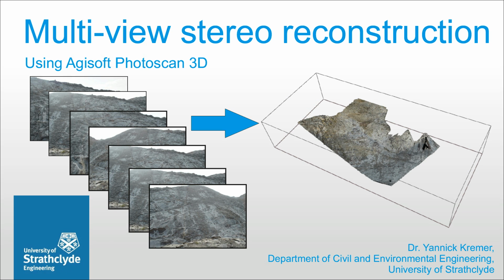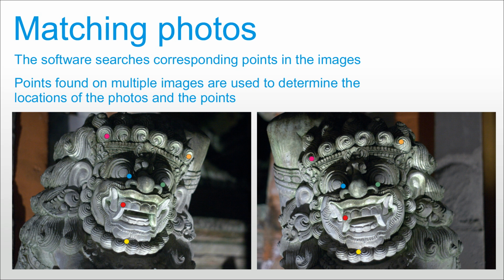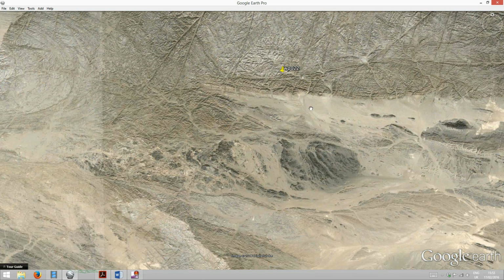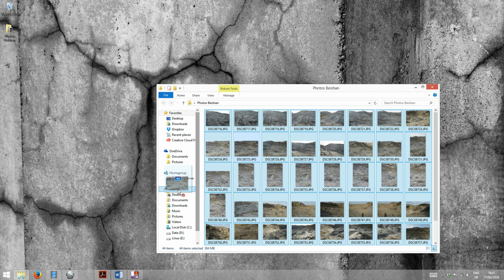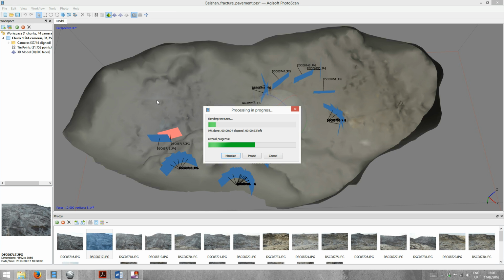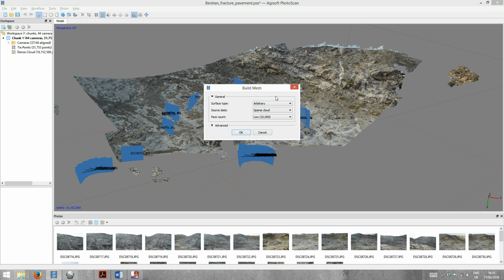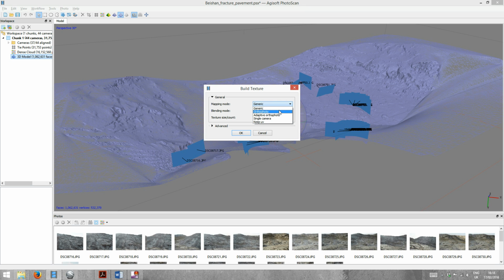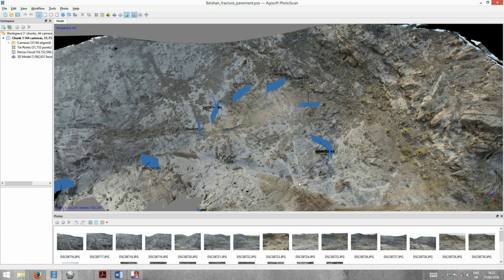Photoscan3D Beishan Example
Hello, welcome to my video on multi view stereo reconstruction. This is a technique that takes a series of photos and uses those to automatically reconstruct a 3D model. This is a very powerful tool which has many potential applications; for example in engineering, architecture, video games and remote sensing. In this video I will demonstrate an example in applied geoscience.

This example is from a project were I visited the Beishan region of the Gobi desert in China, were I went as part of the GREAT exchange. For this video I use Agisoft Photoscan 3D, which is a commercial tool, for which very affordable academic licenses are available.